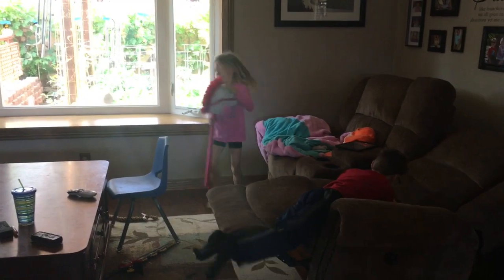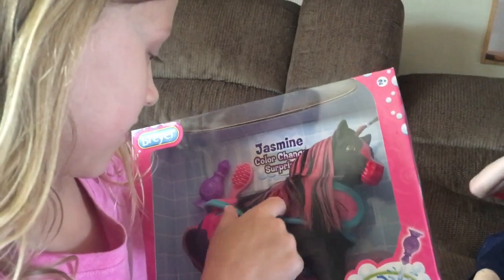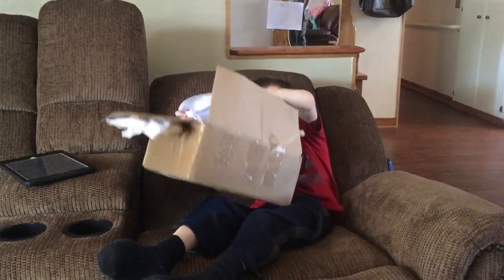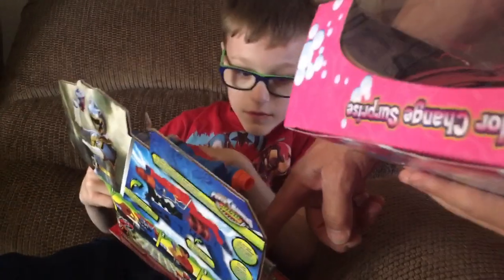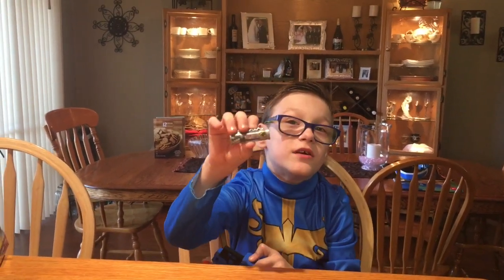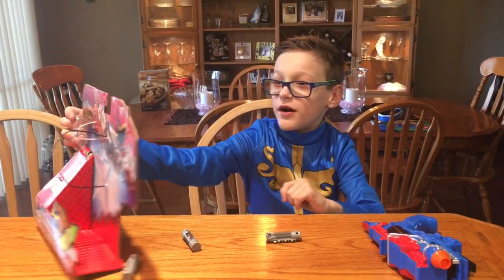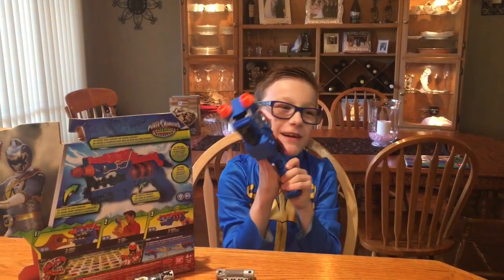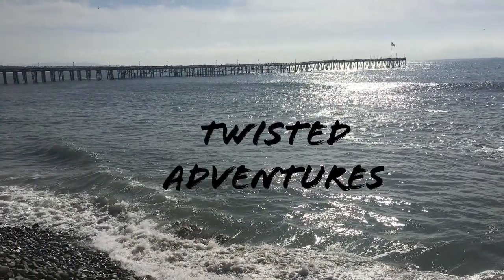Power Ranger Dino Super Charge Titano Charge Morpher Unboxing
Anthony unboxes the Power Ranger Dino Charge Titano Charge Morpher!  Anthony has been wanting this morpher for months, and he finally gets to unbox it! This Power Ranger Dino Super Charge Titano Charge Morpher comes with two chargers, and when inserted it unlocks over 25 sounds!  This morpher has battle sounds, light effects and can combine with with other morphers!